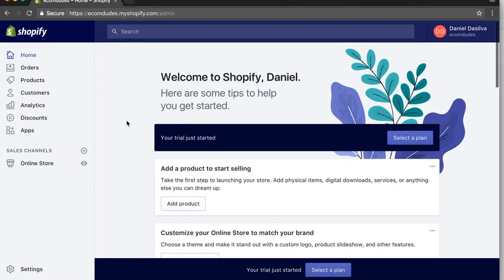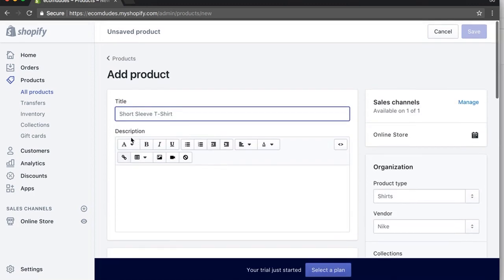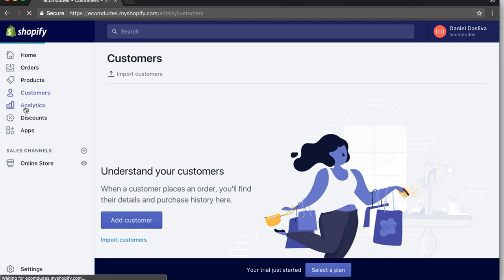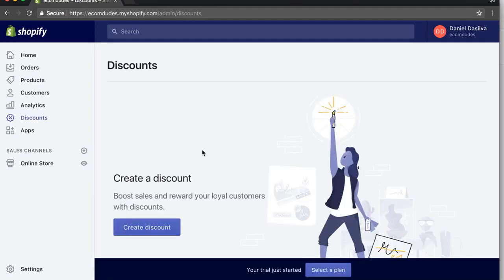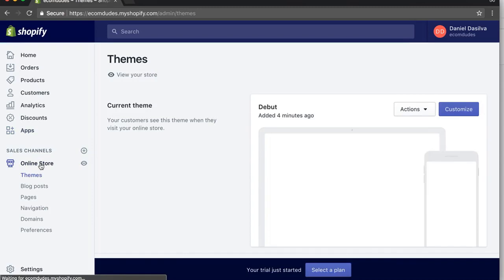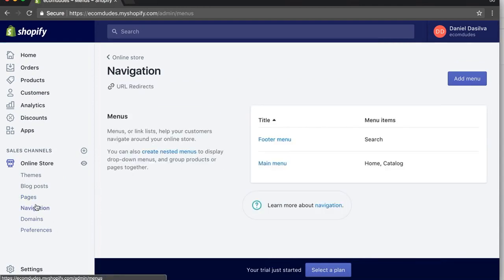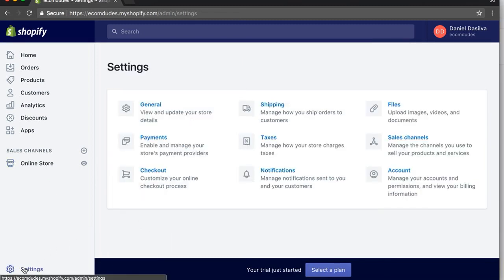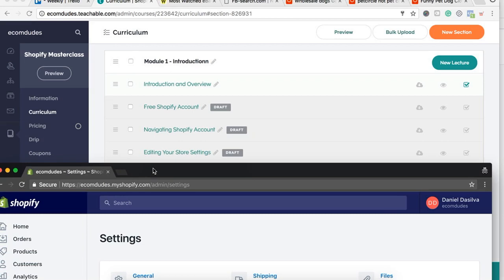Navigating Shopify Account 2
السلام عليكم إخواني في دورة شوبيفاي كاملة التي تشرح بالتفصيل الممل كل شيئ ،ـمنى أن تدعموني بالاشتراك في القناة والتسجيل في الرابط التالي